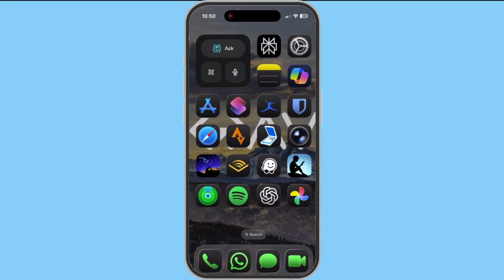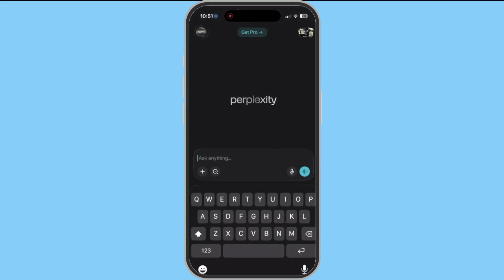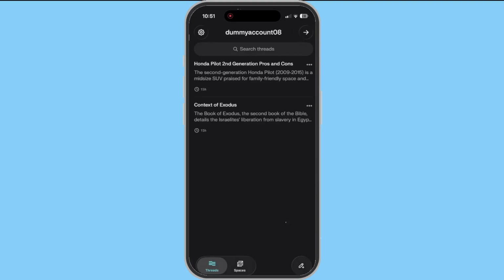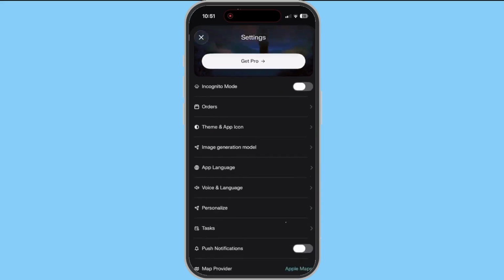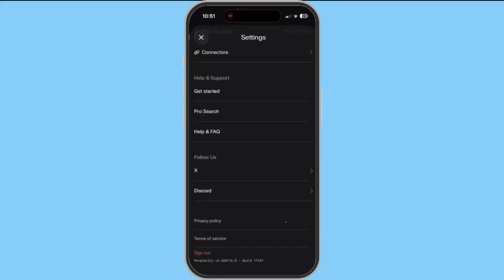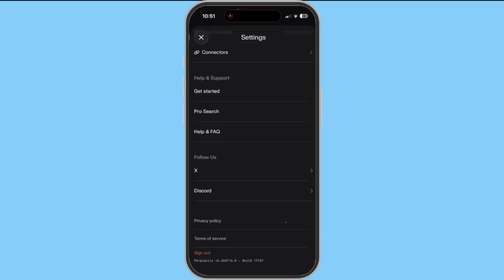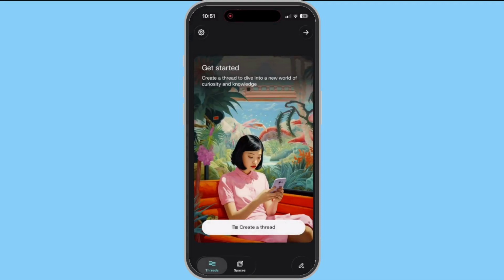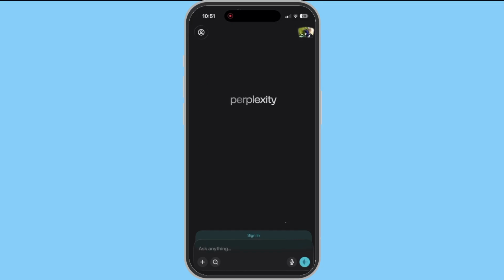How To Log Out Of Perplexity App In Just 3 Simple Steps (Full Guide)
Learn how to safely sign out of your account on the Perplexity AI mobile application. This tutorial covers the exact process to ensure your session is closed and your data stays secure. If you are using a shared device or simply want to switch accounts, follow these quick steps:

- Open the Perplexity App
- Navigate to the Settings menu
- Locate and click the Log Out button
- Confirm your selection

This method works for both Android and iOS devices.